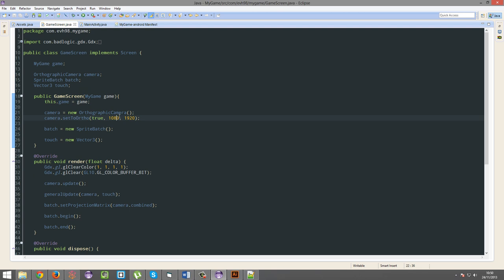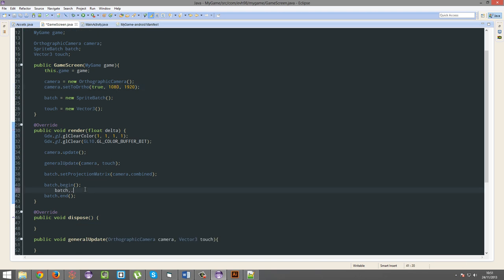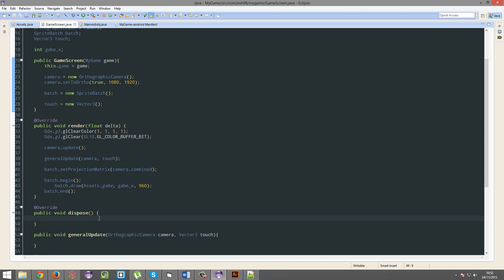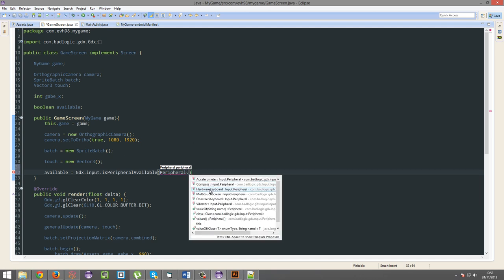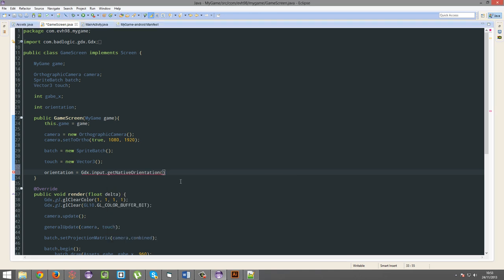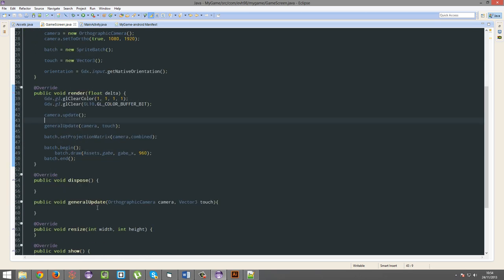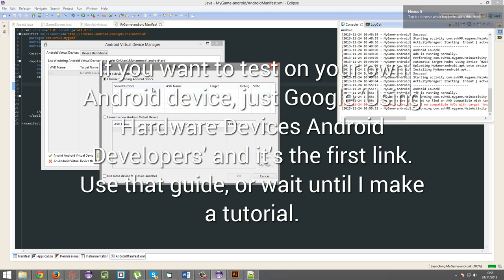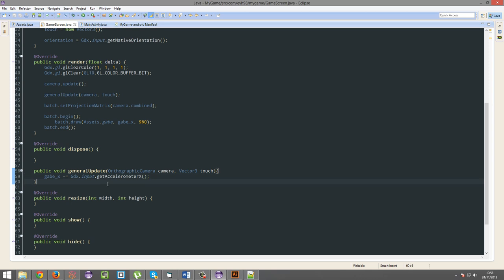How To Make A 2D Game - 39 - Accelerometer